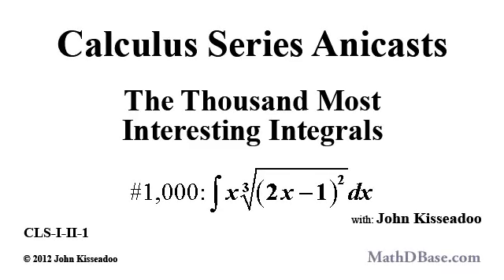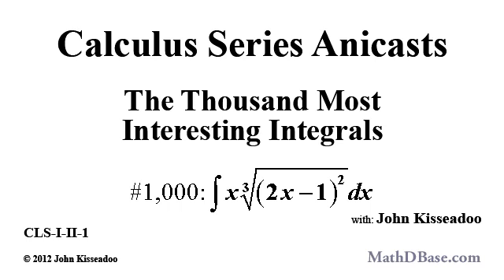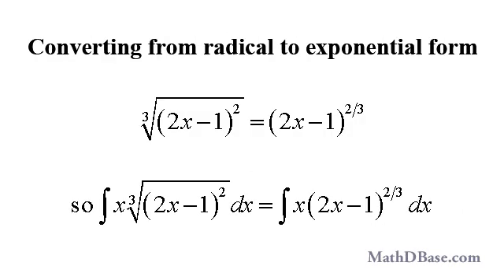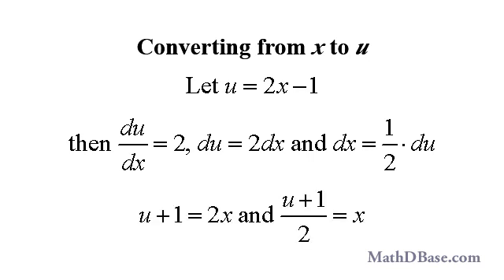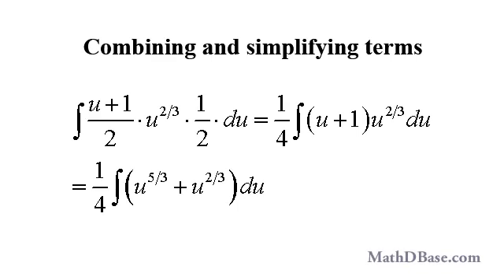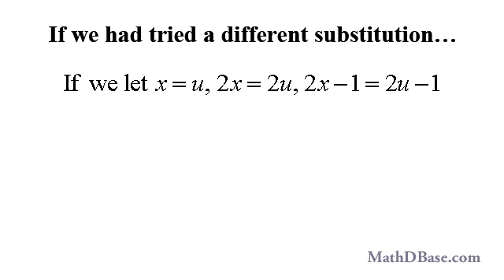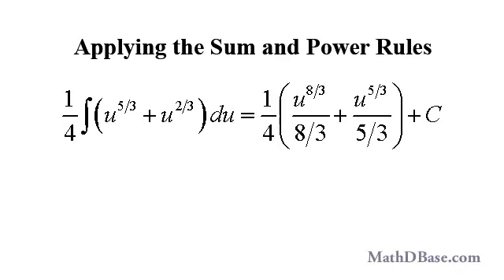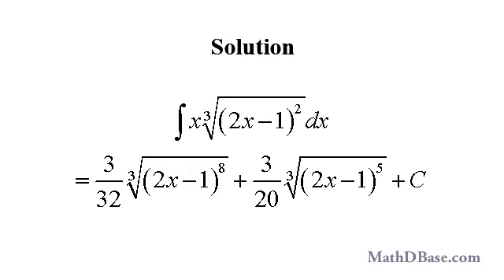The Thousand Most Interesting Integrals #1,000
A survey of techniques for solving integrals and a periodic look at how "continuous integrals" have appeared in such seemingly "discrete" subjects as geometry, number theory and group theory.